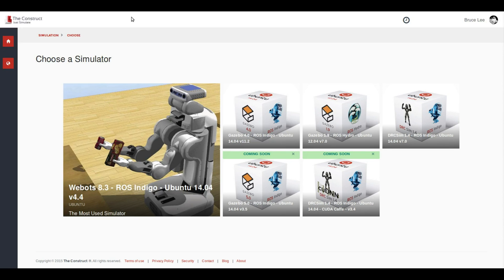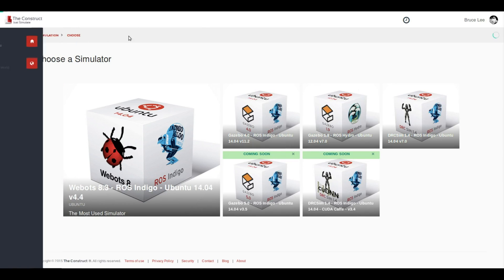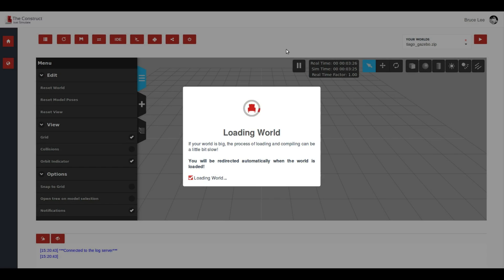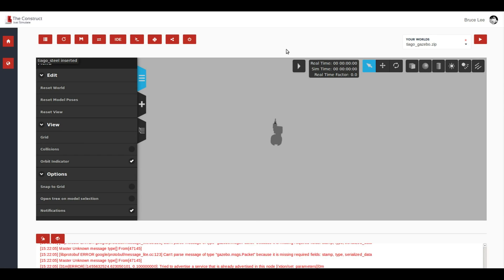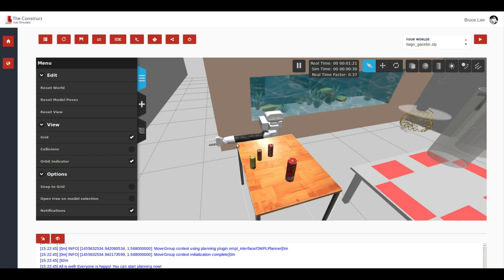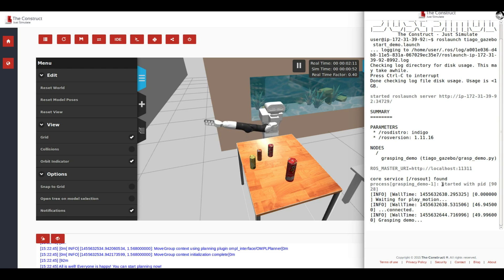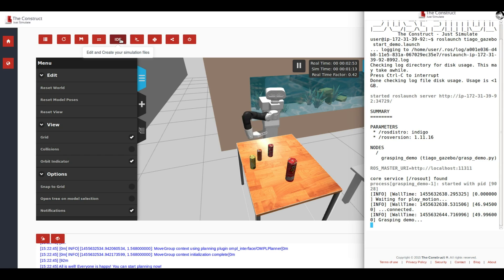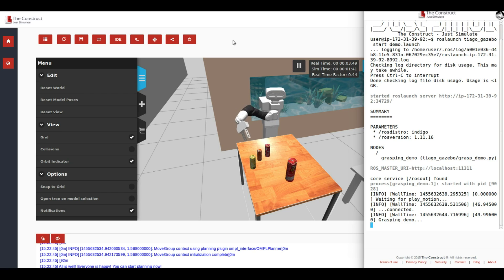How to launch a simulation of Tiago robot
This video show how easy it is to have a simulation of Tiago robot (by Pal Robotics) by using The Construct simulator The simulation includes a home environment, a table and several cans that Tiago will try to grasp. Will he achieve it?